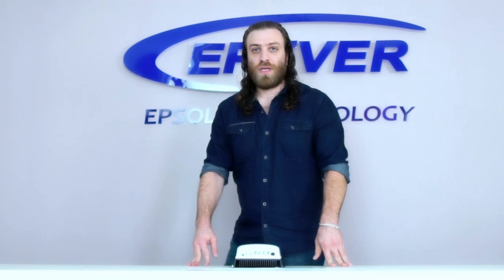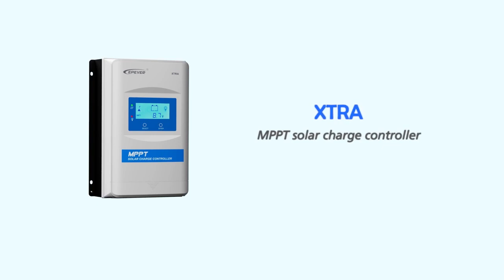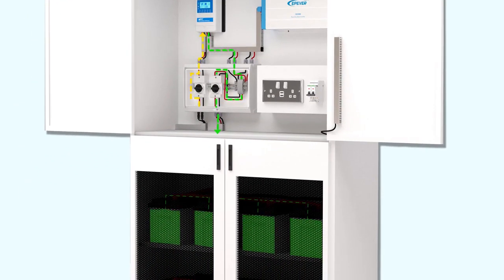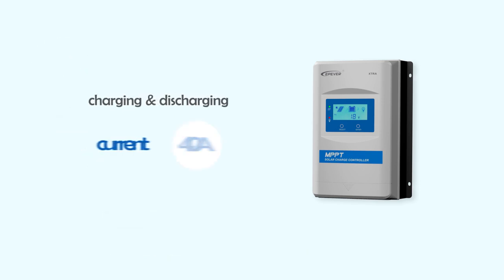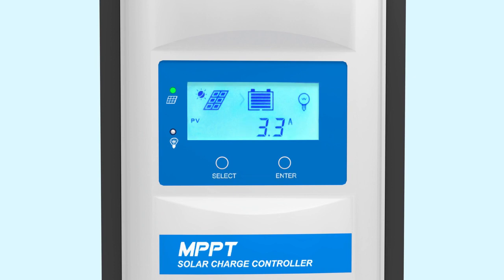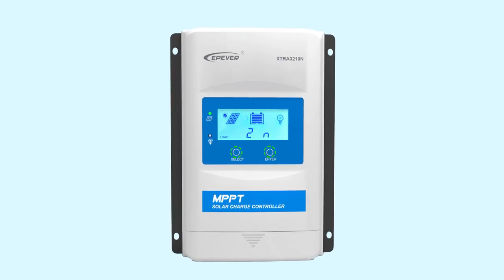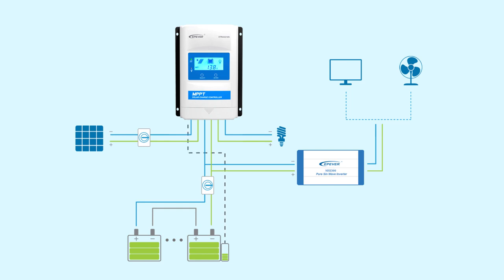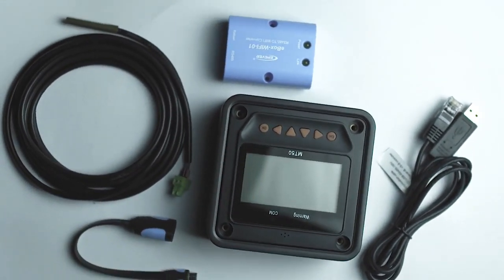Ρυθμιστές φόρτισης MPPT EPsolar XTRA για φόρτιση μπαταριών απο φωτοβολταικα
Ρυθμιστές φόρτισης  EPsolar MPPT σειρά XTRA, για χρήση σε φωτοβολταϊκά συστήματα. Οι ρυθμιστές φόρτισης MPPT για φόρτιση μπαταριών αυτόνομων φωτοβολταϊκών συστημάτων, διαθέτουν έναν έξυπνο αλγόριθμο ανίχνευσης του μέγιστου σημείου ισχύος του φωτοβολταϊκού ανάλογα την ηλιοφάνεια και τη θερμοκρασία, μεγιστοποιώντας έτσι την απόδοση του συστήματος κατά 30% σε σχέση με τους απλούς ρυθμιστές φόρτισης. Οι ρυθμιστές φόρτισης MPPT για φόρτιση μπαταριών αυτόνομων φωτοβολταϊκών συστημάτων, διαθέτουν έναν έξυπνο αλγόριθμο ανίχνευσης του μέγιστου σημείου ισχύος του φωτοβολταϊκού ανάλογα την ηλιοφάνεια και τη θερμοκρασία, μεγιστοποιώντας έτσι την απόδοση του συστήματος κατά 30% σε σχέση με τους απλούς ρυθμιστές φόρτισης. Η πλήρη σειρά των ηλιακών φορτιστών MPPT της EPSOLAR / EPEVER, καλύπτουν όλες τις απαιτήσεις φόρτισης των μπαταριών κάθε αυτόνομου φωτοβολταϊκού συστήματος.